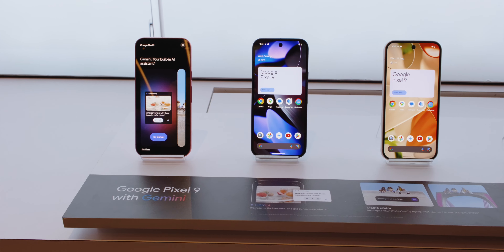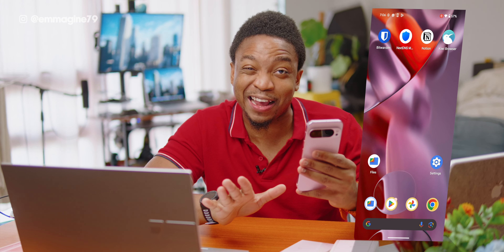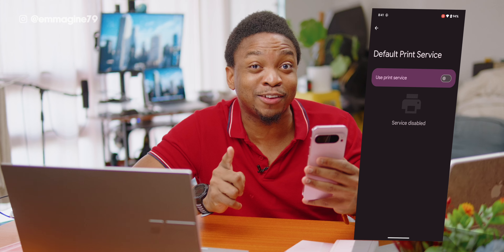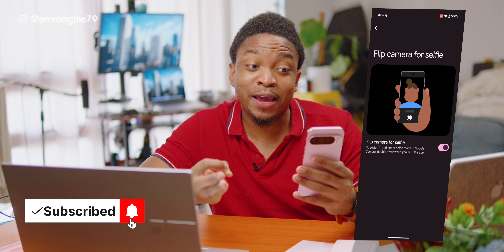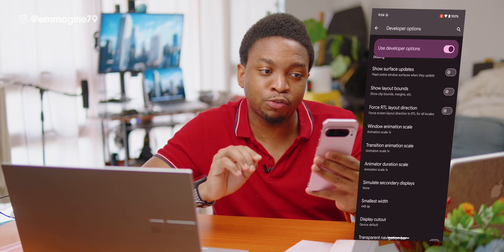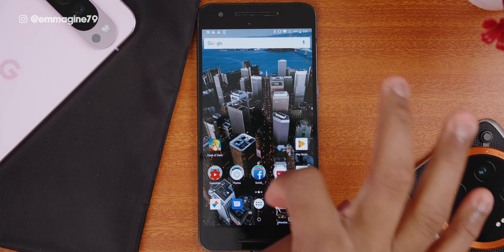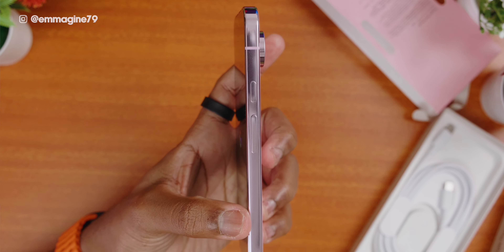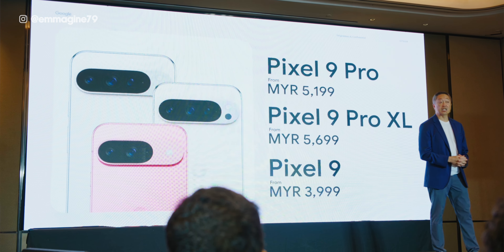Google Pixel 9 & 9 Pro: 20 ESSENTIAL Setup Tips You Must Know!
I take you through the top tips and essential settings you need to optimize your Pixel 9 experience. Whether it's unlocking hidden features, saving battery life, or personalizing your device—this video has you covered! 📱🔥

🙏 Special Thanks:
A huge shoutout to Google for providing this unit for review. All opinions in this video are my own, offering an unbiased look

📖 Chapters:
00:00 - Unboxing & First Look at Pixel 9 Series
00:20 - Google Pixel 9 Pro XL Unboxing: What's Inside?
00:31 - Official Pixel 9 Case: First Impressions
00:42 - Powering On the Pixel 9 Pro XL for the First Time
01:03 - Essential Apps for Your Pixel 9 Pro XL
01:51 - How to Display Battery Percentage on Pixel 9 Pro XL
02:03 - Stop App Icons from Auto-Adding to Homescreen
02:21 - Enhance Your Pixel 9 Display: Must-Change Settings
02:59 - Disable Annoying Wake Screen Notifications
03:12 - Maximize Pixel 9 Pro XL Display: Enable Full Resolution
03:37 - Boost Your Pixel Display Smoothness
03:48 - Save Battery Life on Pixel 9: Quick Tips
04:10 - Activate Adaptive Charging for Longer Battery Health on Pixel 9
04:30 - Enable Smart App Suggestions on Pixel 9
04:45 - Enable Notification History for Easier Access
05:05 - Turn on Notification Snoozing: Never Miss Important Alerts
05:25 - Personalize Your Pixel 9
05:44 - Top Gestures to Enable on Your Pixel 9 Phone
06:09 - Quick Camera Access: Double Tap to Open
06:24 - Reclaim the Power Button on Pixel 9
06:52 - Flip to Shhh: Silence Notifications Instantly
07:14 - Enable Circle to Search for Enhanced AI Functions
08:03 - Developer Settings: Hidden Tips and Tricks For Pixel 9
08:25 - Speed Up Pixel Animations for Faster Performance on Pixel 9
08:38 - Enable Predictive Back Gesture Animation for Smooth Experience
08:51 - Get Best Camera Settings on Pixel 9 and Pixel 9 Pro
11:08 - Google Pixel 9 Pro XL First Impressions: Is It Worth It?
11:19 - Pixel 9 Pro XL Speakers: I'm Impressed!
11:40 - Pixel 9 Pro XL Speaker Test: Hear the Difference
12:34 - Why I Don’t Like the Sides of the Pixel 9 Pro XL
12:46 - Best-in-Class Haptics and Vibration on Pixel 9!
12:60 - Disappointing Color Saturation on the Pixel 9 Pro
13:34 - Button Placement Issues on Pixel 9 Pro: A Major Flaw?
14:15 - Pixel 9 Series System Sounds: Surprisingly Good!
14:27 - Pixel 9 Series Malaysian Pricing: What You Need to Know!
14:43 - Let Me Know What You Want to See Next: Full Review Coming Soon